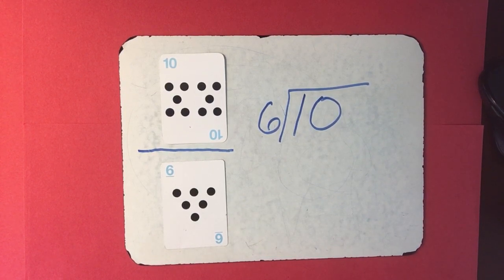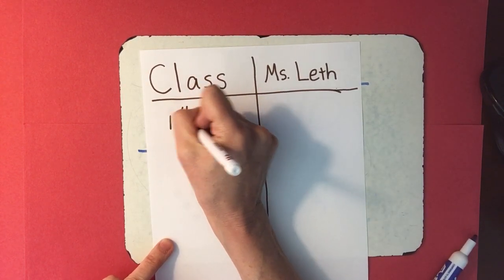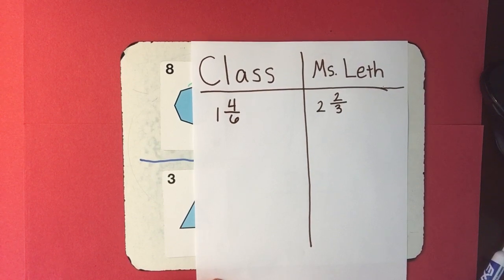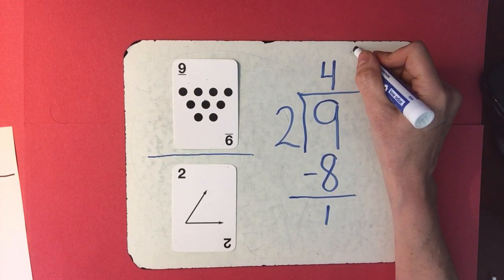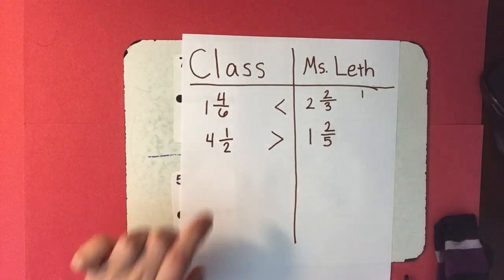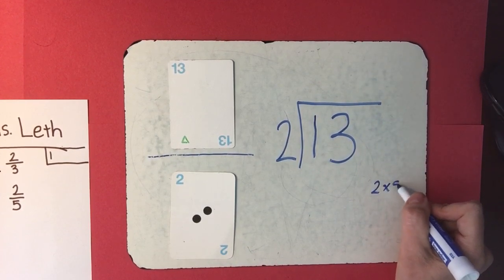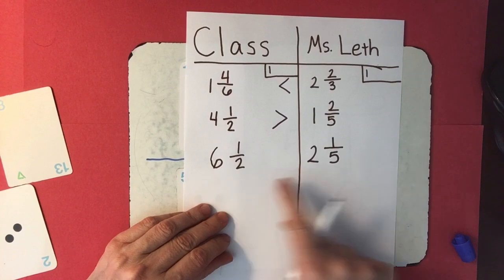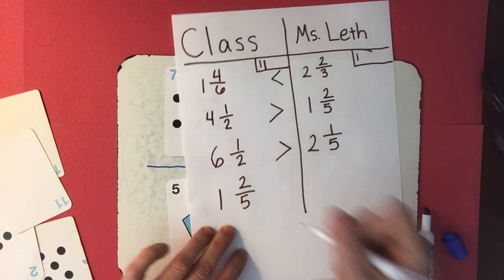Adding and Subtracting Fractions Week 2 Day 5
Game day